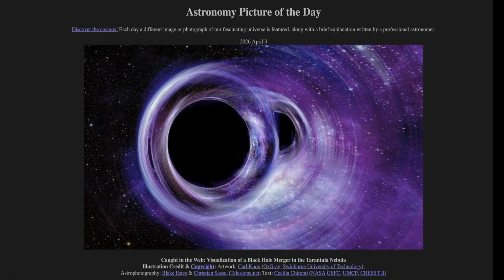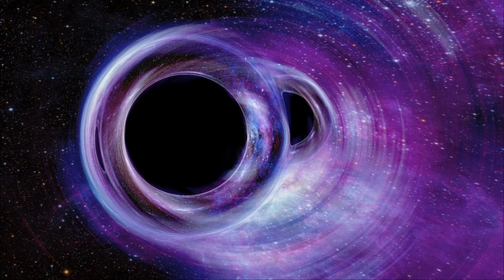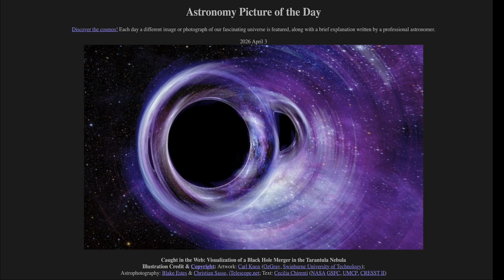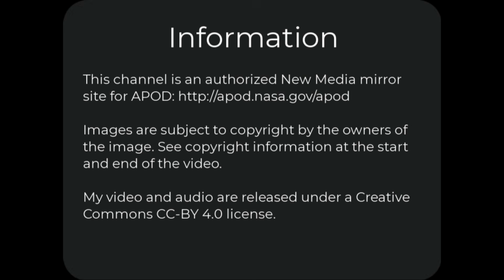2026 April 03 - Caught in the Web: Visualization of a Black Hole Merger in the Tarantula Nebula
In today's image, we see s combination of two images - one is the image of the Tarantula Nebula, the other a simulation of a black hole merger.